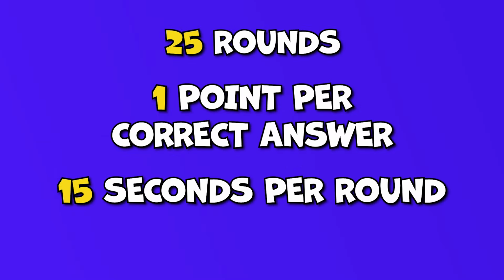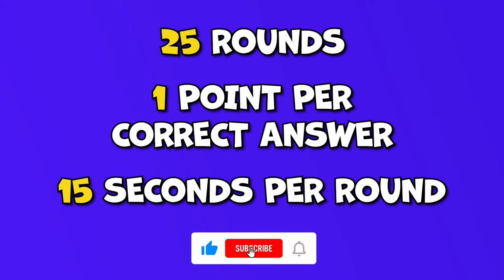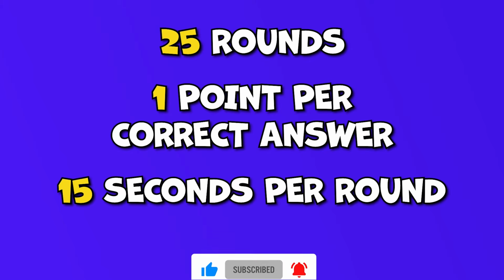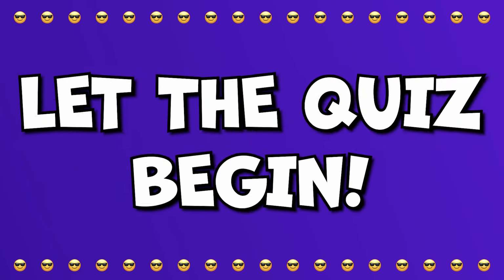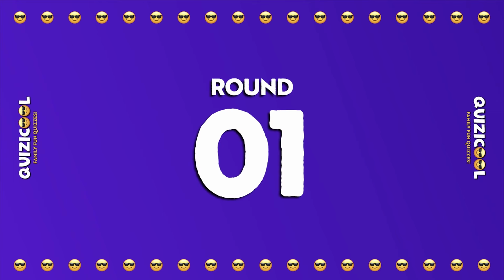FIND THE ODD EMOJI OUT How good are your eyes in this Emoji Puzzle! Odd Emoji Challenge Video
Welcome to Quizicool home of Popular puzzle games & odd emoji challenge video
How good are your eyes, find the odd emoji out to win this odd emoji quiz
You have 15 seconds per round to find the odd one out in this spot the difference emoji quiz.
After each round we reveal the Emoji quiz answers.

If you fancy playing some more games here are some we can highly recommend.
🟣 Hands Down
🟣 Uno Emoji
🟣 Bop it!
🟣 Pass the Potato
🟣 Emoji Stamps

We hope you enjoy our family fun Emoji Puzzle Quiz!
Have fun, Good luck & let's Quiz!